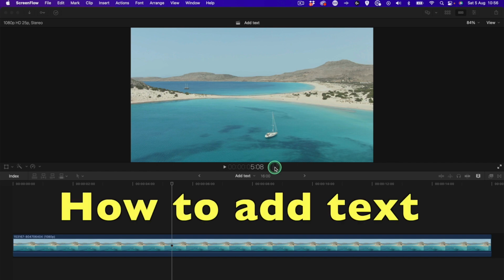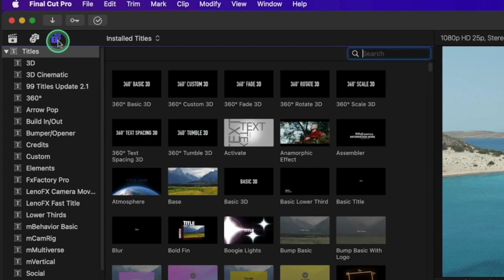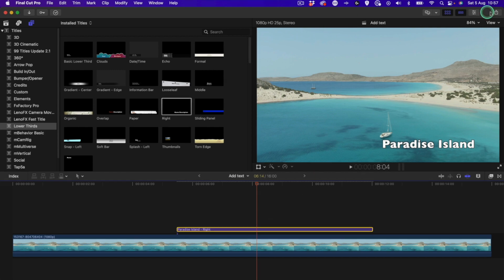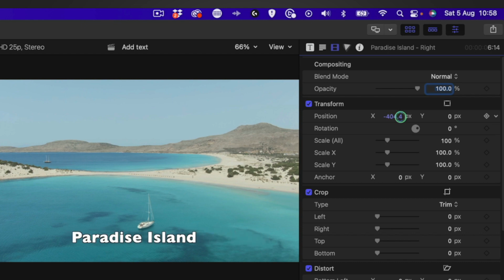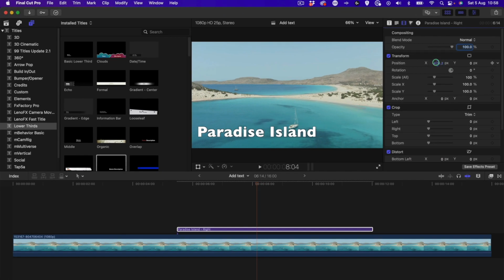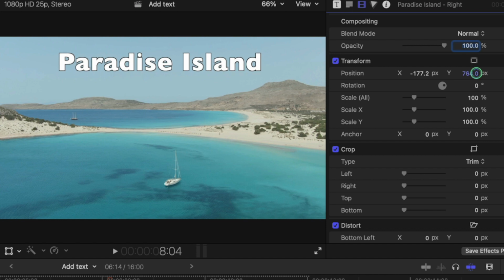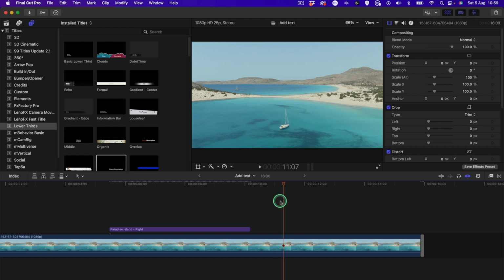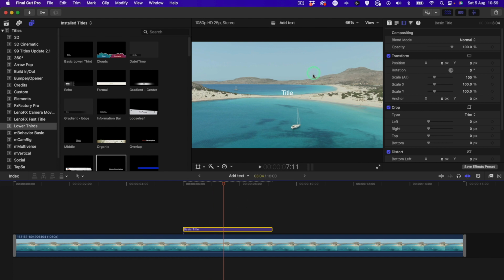How to add TEXT in Final Cut Pro X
In this tutorial, you'll learn how to add beautiful text to your tutorial videos in Final Cut Pro X. We'll cover everything from how to add text wherever you want in Final Cut Pro, to how to add and edit text in Final Cut Pro. Whether you're a beginner or an experienced video editor, this tutorial will show you how to add text in Final Cut Pro like a pro. So if you're looking to take your video editing skills to the next level, be sure to watch this tutorial and learn how to add text in Final Cut Pro today!